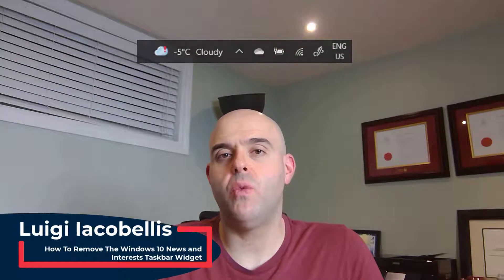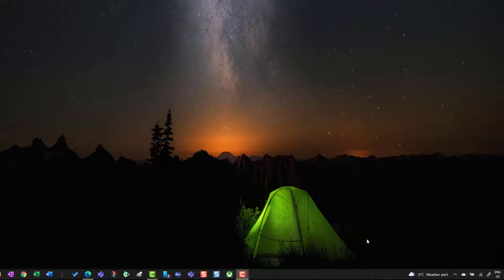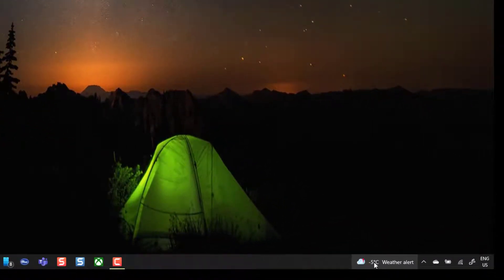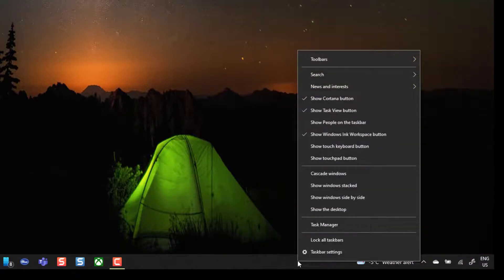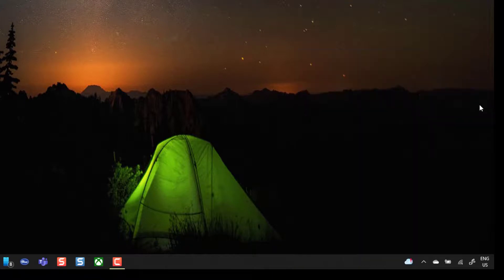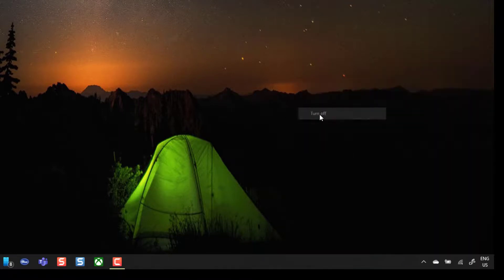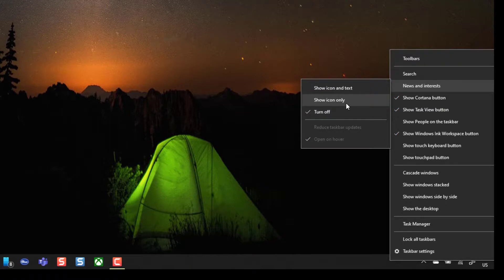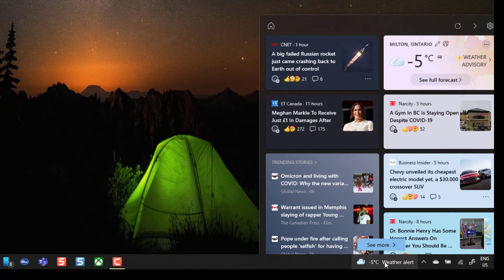How To Remove The Windows 10 News and Interests Taskbar Widget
This tutorial will show you how to remove the Windows 10 News and Interests widget that appears in the Windows task bar. Specifically, it will show you how to remove the weather icon in the Windows 10 task bar. The weather widget in the Windows 10 task bar was pushed out to all Windows 10 users by default in June 2021. This app is known as the Windows 10 news and interests widget and provides you with news snippets when you hover over it or when clicked. You can disable the Windows 10 news app in the taskbar easily by following these steps.